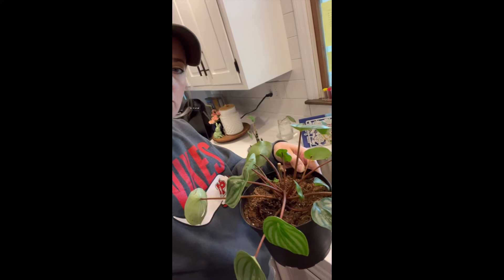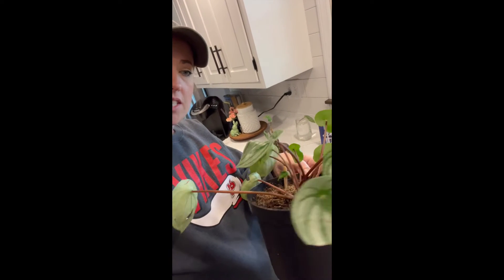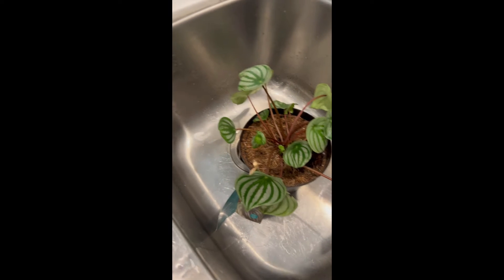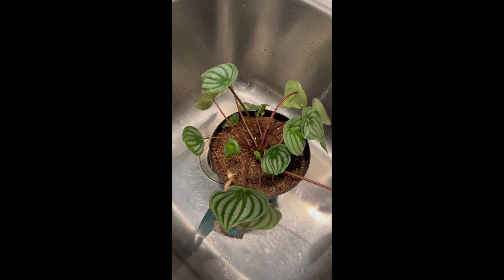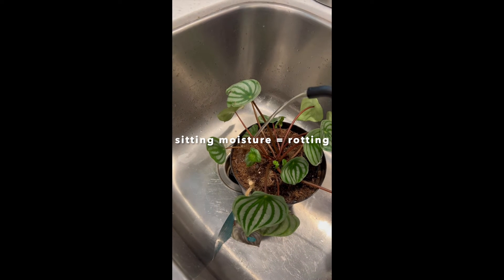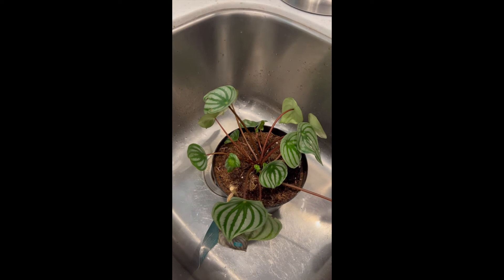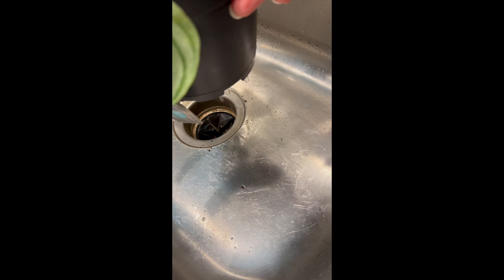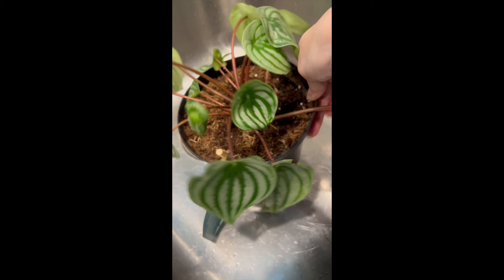When to water the Watermelon Pepperomia?!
Want to know when to water?? Watch on friends.